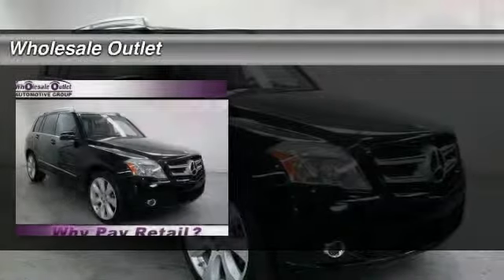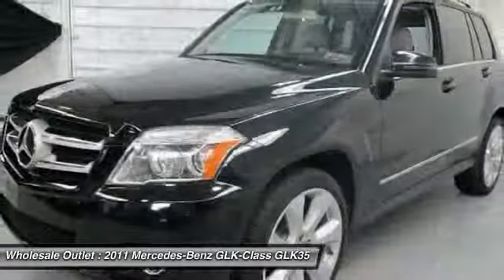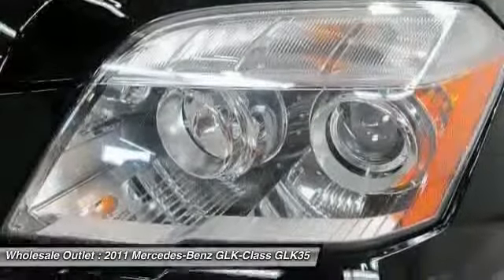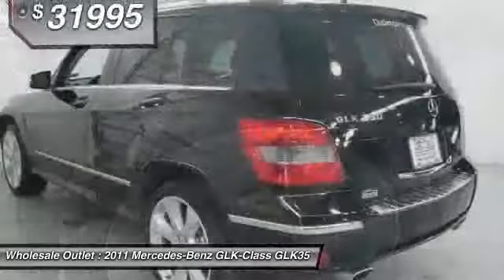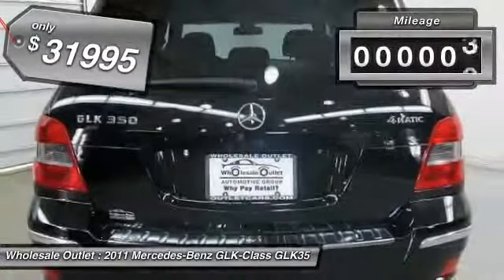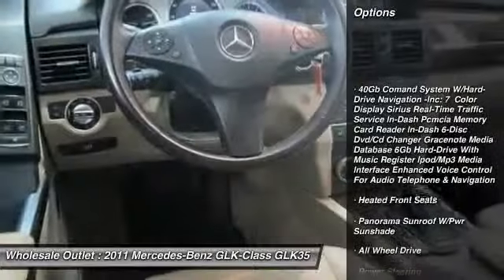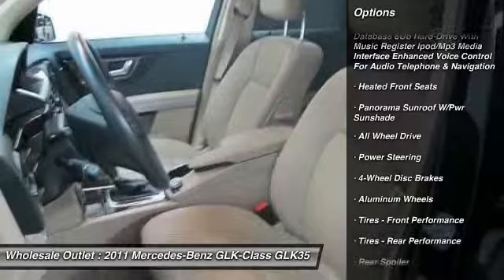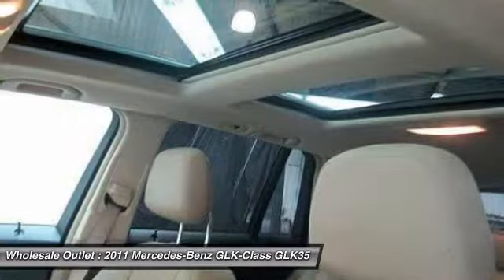2011 Mercedes-Benz GLK-Class GLK350 Waterford Works NJ 08089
2011 Mercedes-Benz GLK-Class GLK350